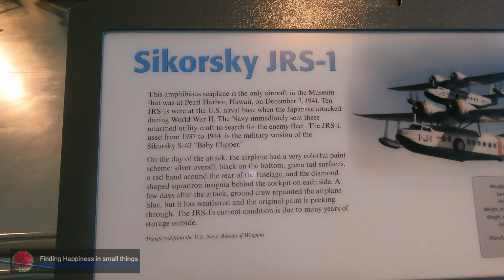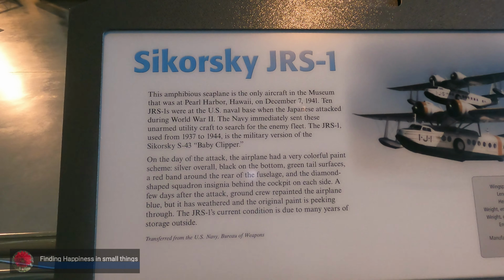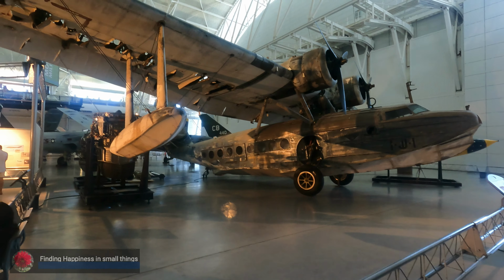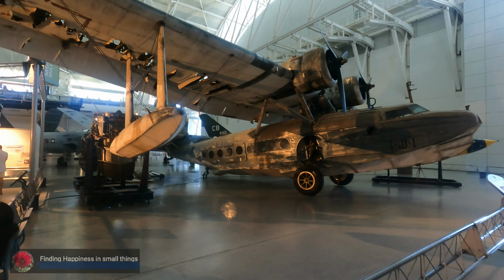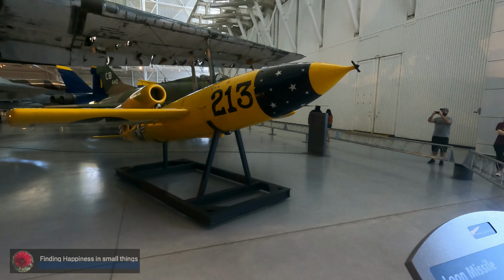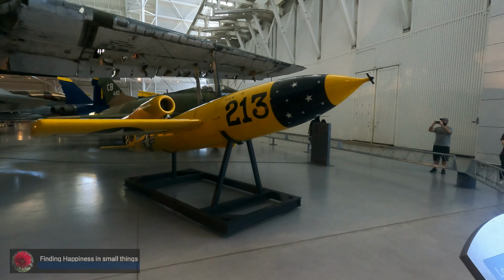Pearl harbor, Glide bomb, Airplane Engines - Air and Space Museum Part 3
In this episode I am going to take you to Air and Space Museum in Chantilly Virginia near Dulles International Airport. You will be seeing pearl harbor Hawai Sikorsky JRS-1 Seaplane, Airplane Engines from 1940 and Leon Missile. Aircrafts from World war 1 and 2 and Late 19th Century. You will see Space crafts and Satellites along with fighter jets and rockets.